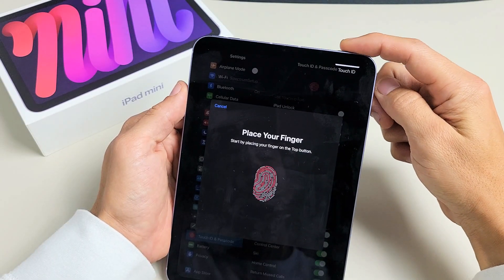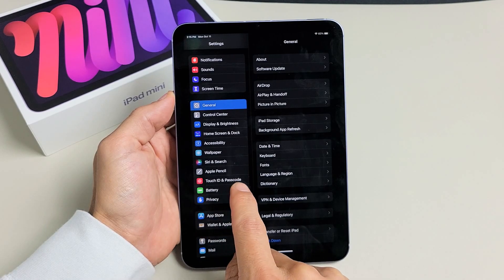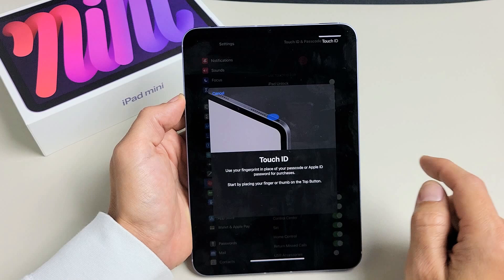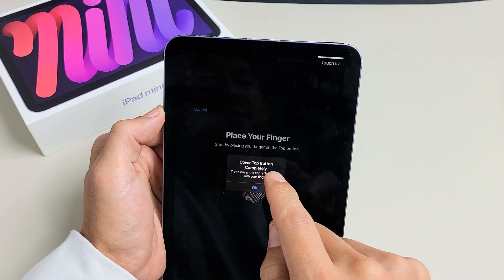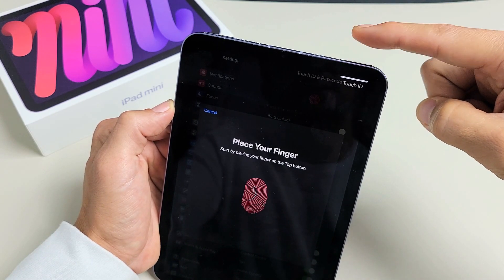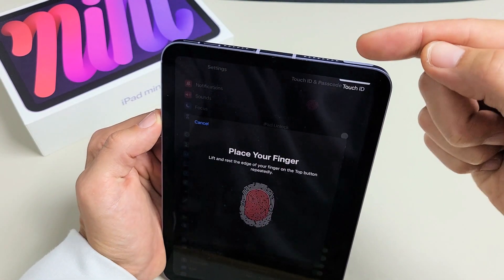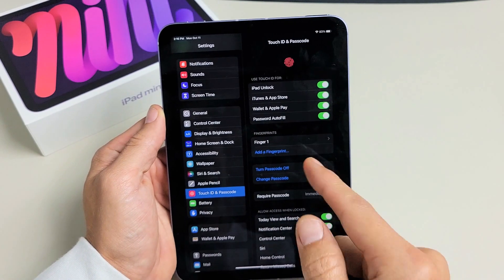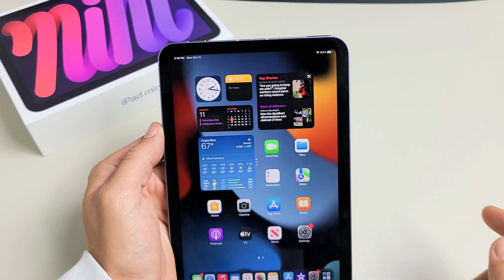iPad Mini 6th Gen: How to Setup Fingerprint Password (Touch ID)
I show you how to setup a fingerprint password (Touch ID) on the 2021 iPad Mini 6th generation. Hope this helps.

2021 Apple iPad Mini 6th Gen